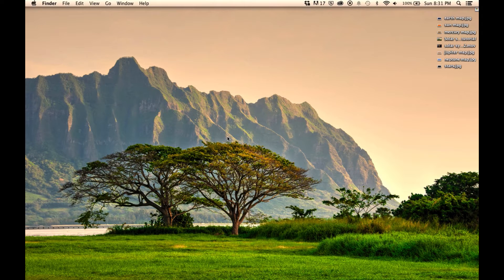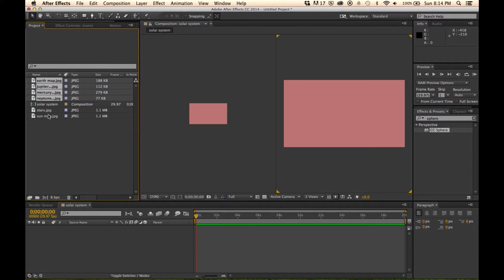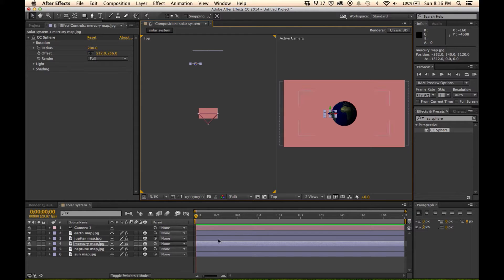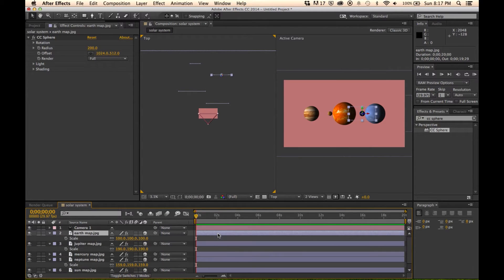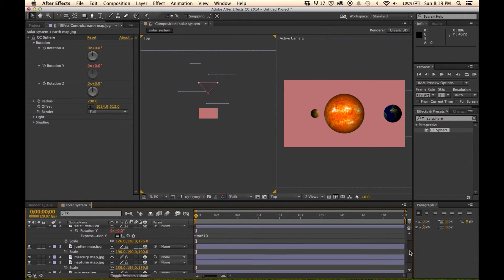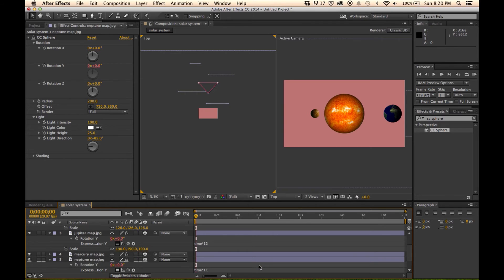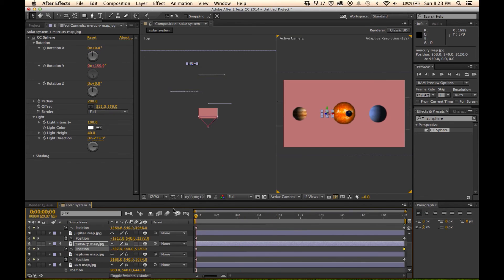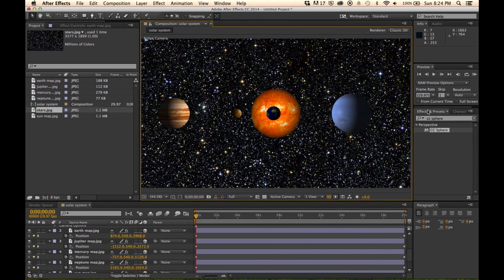After Effects - 10 Minute Solar System Tutorial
o_0